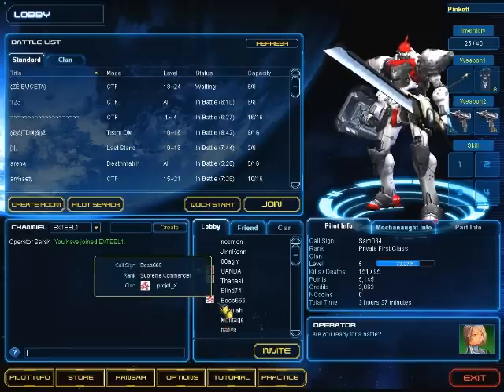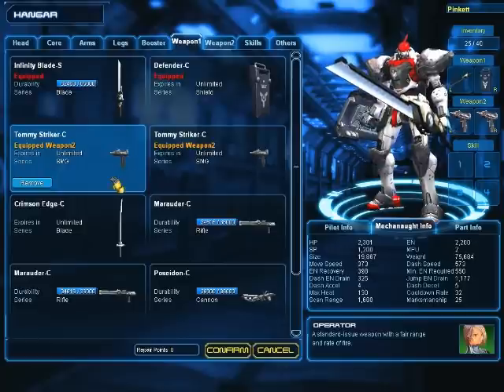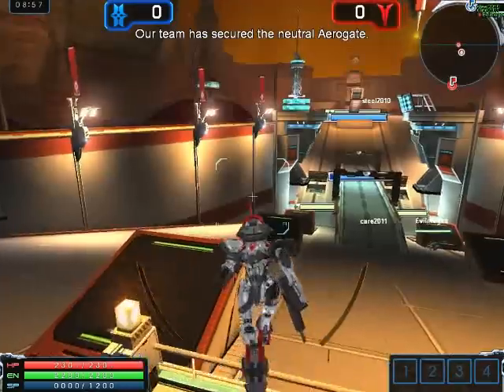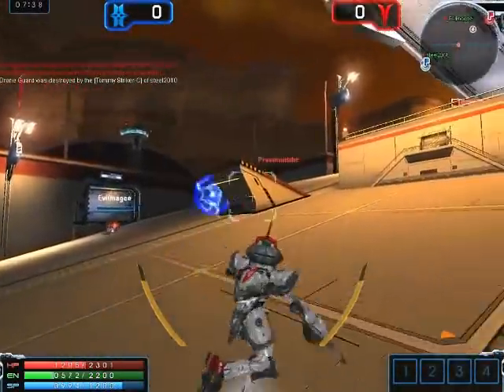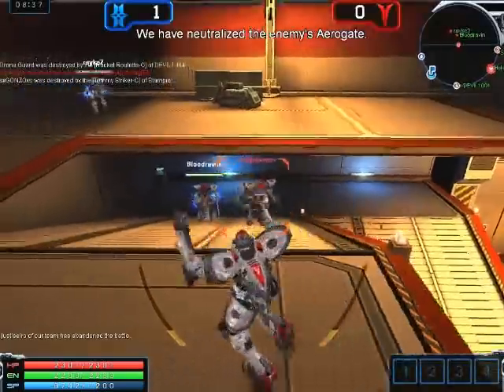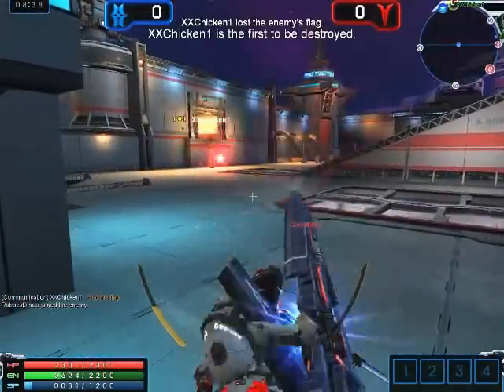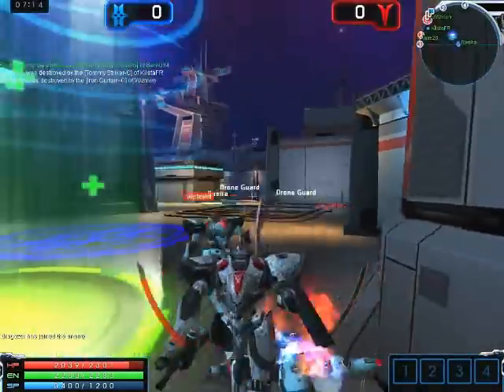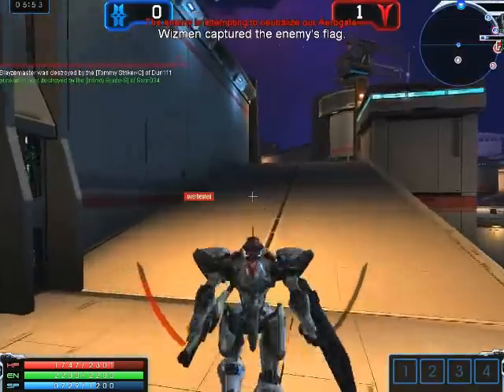Ex Steel Game Play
Thinking about playing Exsteel? This is a video for the people who are strugling to find a good game. All of the videos I show are from FREE games.